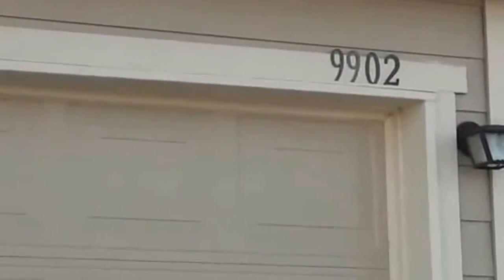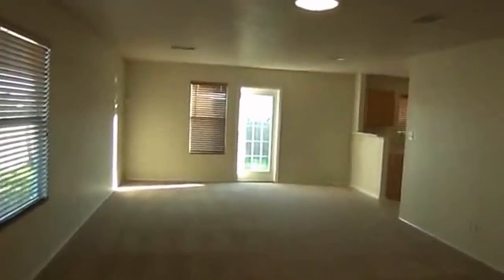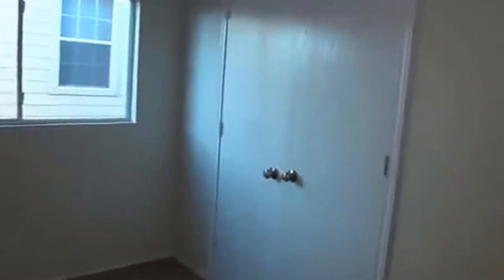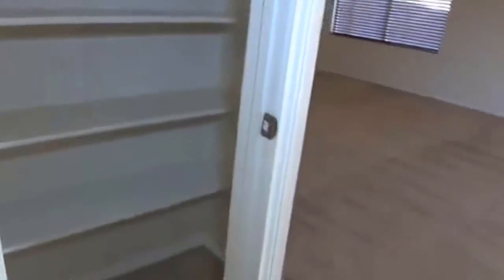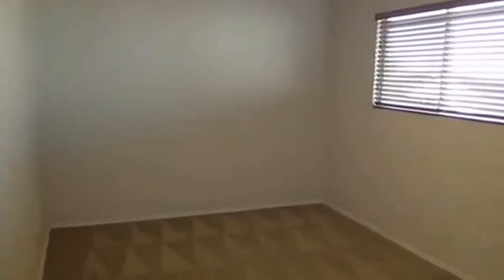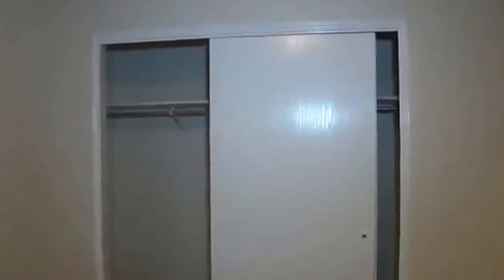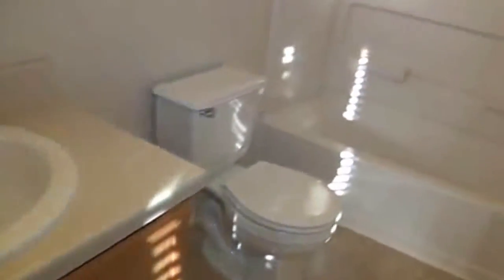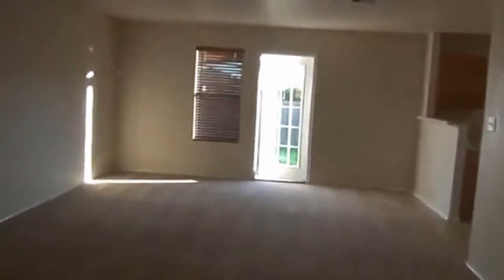"House for Rent in San Antonio" 4BR/3BA by "San Antonio Property Management"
There is no other "House for Rent in San Antonio" as lovely as 9902 Sungate Park, San Antonio, TX 78245! The house features a big front yard and backyard, 1 car garage, utility room, spacious living and dining area, and kitchen with plenty of cabinet space. On top of that, this home has a loft area on the upper level! The property is also close to military bases and has easy access to major highways. You will definitely love this!

7217 Bandera Rd, San Antonio, TX 78238, USA